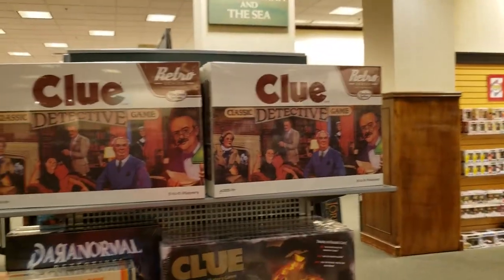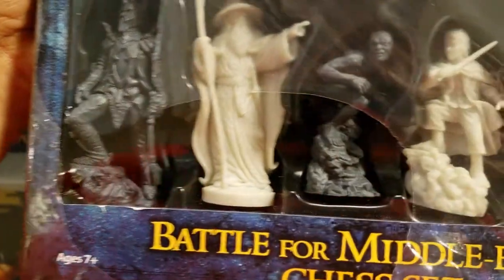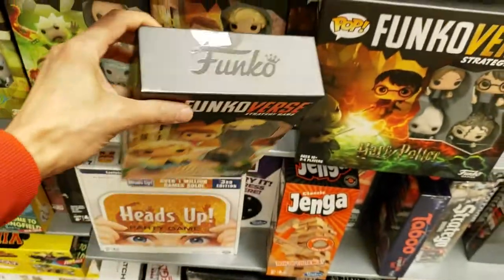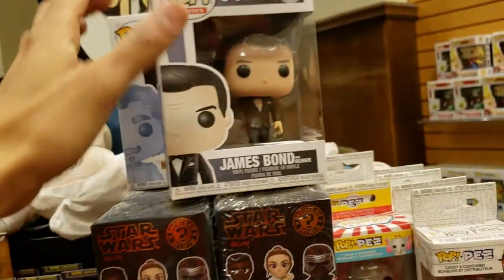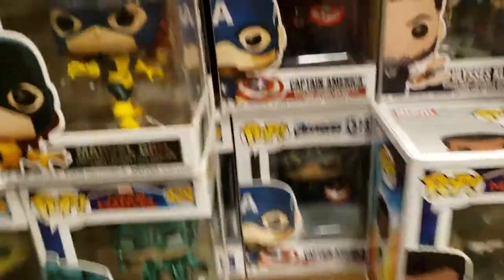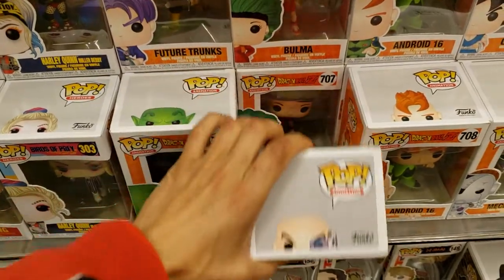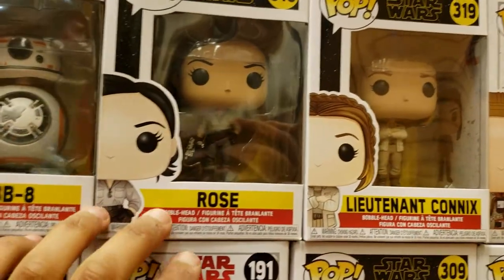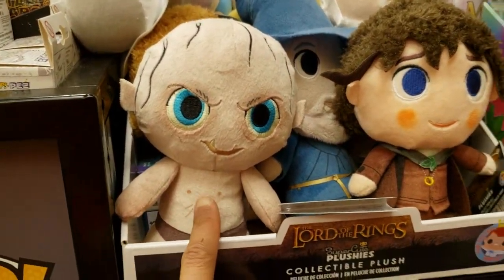Walkthrough of Barnes And Nobles Soft Spoken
Make them remember. forever. the night they played the Titans!